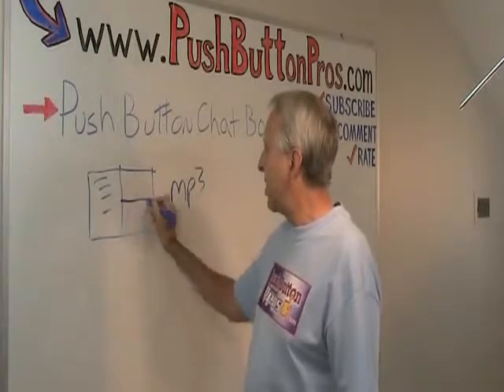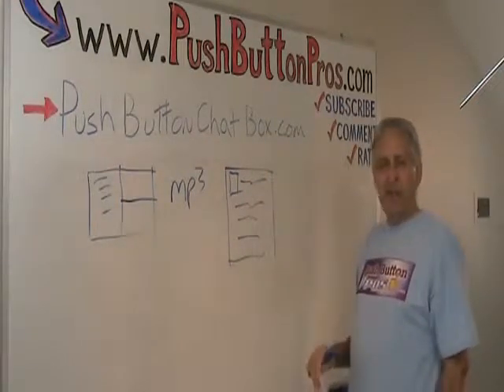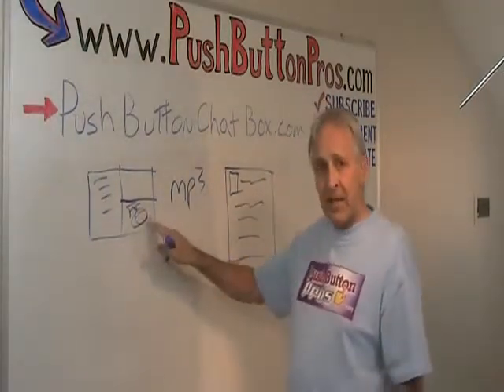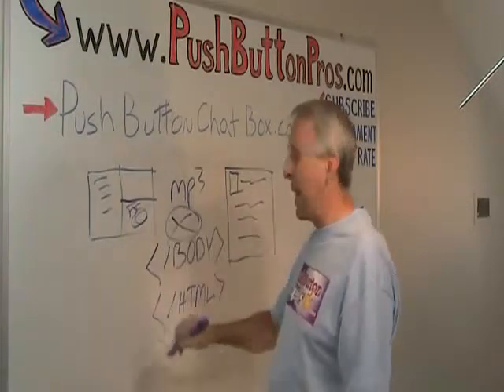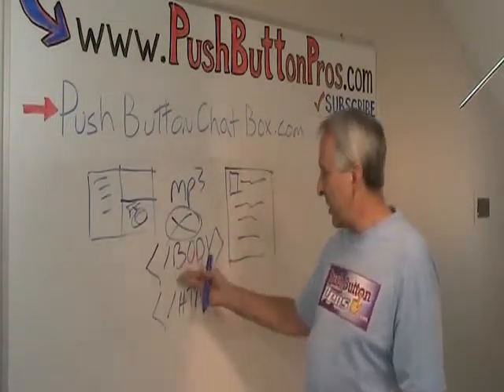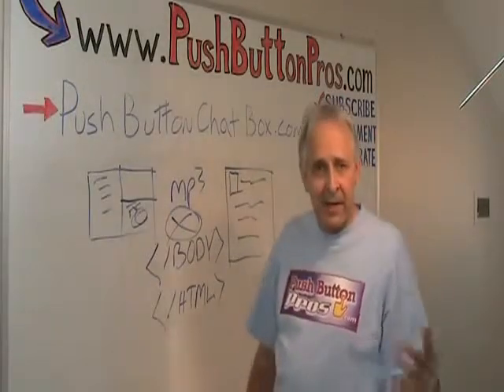Lead Generation Software - Yes. It Is As Easy As It Looks With Push Button Chat Box